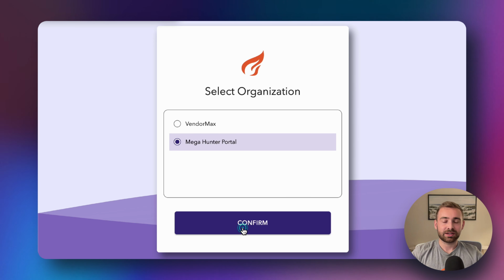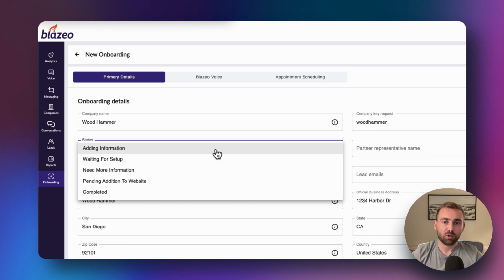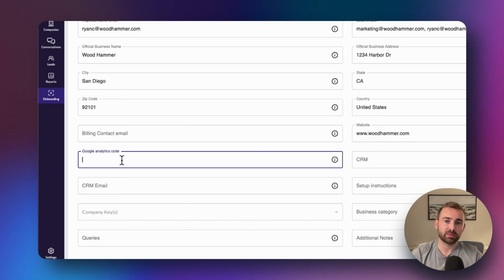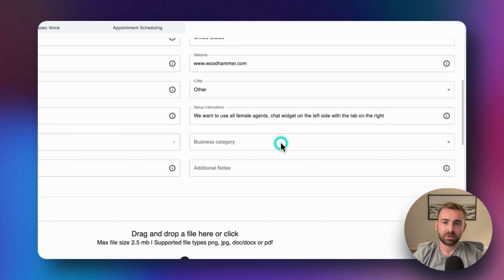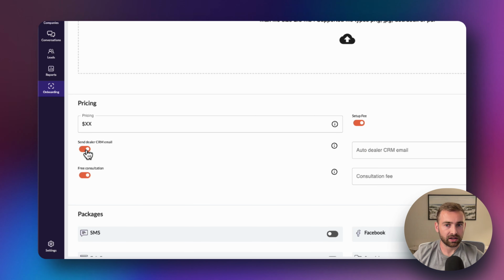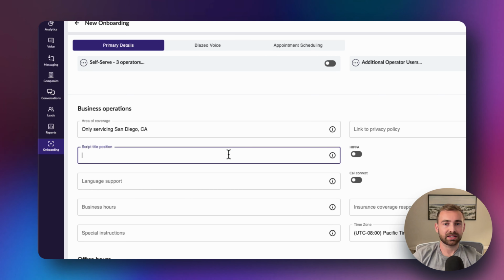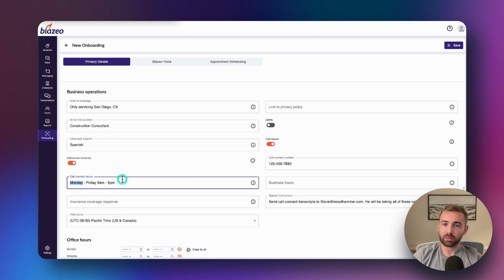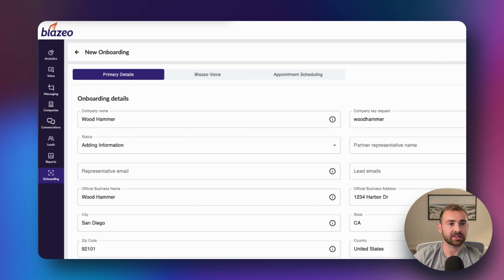Onboarding Your First Live Chat Customer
In this video, we walk you though onboarding your first live chat customer. Thank you for partnering with Blazeo!

for more tips on how to market and scale your business!